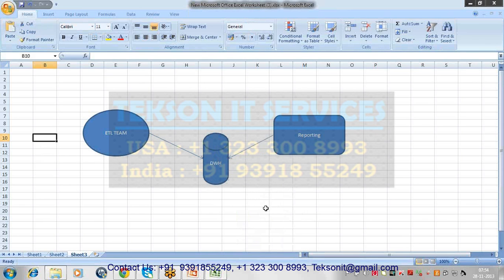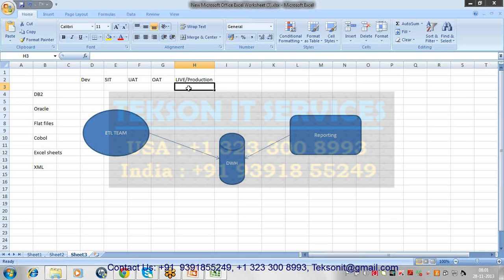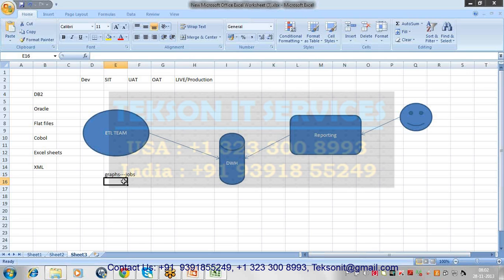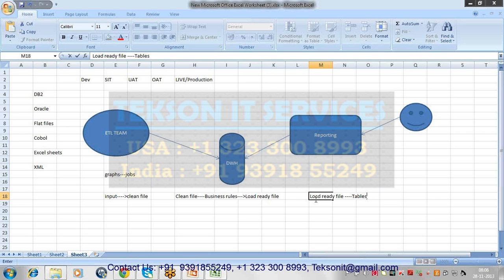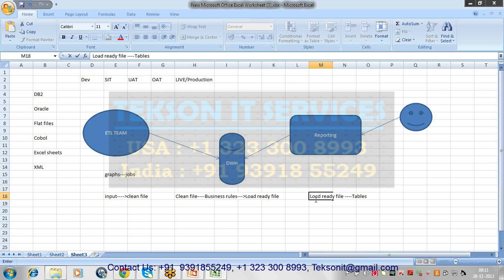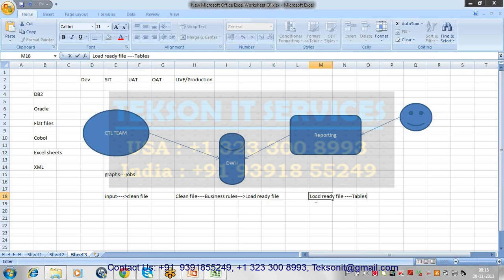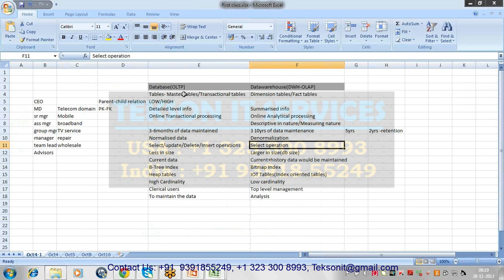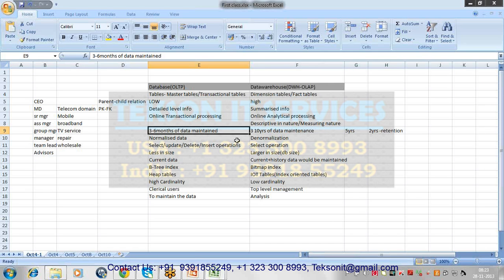Abinitio Online Training & Video Classes Tekson IT Services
Abinitio Online Training And Abinitio Video classes available - Surya Online Training We will start our classes every week please call us for more information regarding regular classes, Online Abinitio Training course content is available in the below URL Please have a llok and contact us at the below contact information.

Classes starts every week. excellent Abinitio Trainer Demo Class.